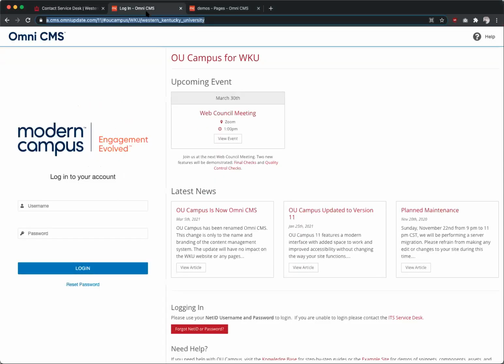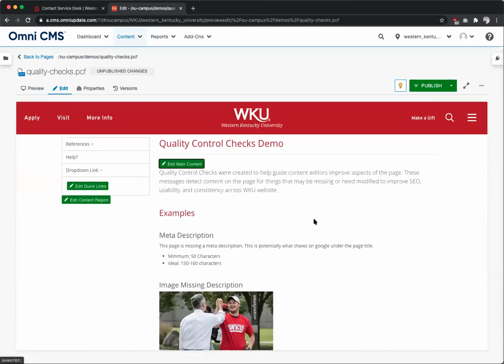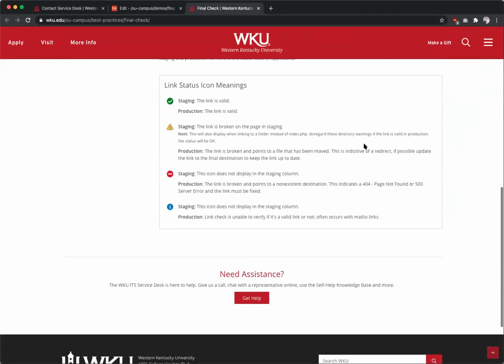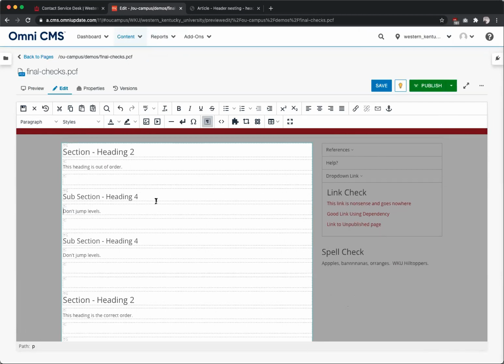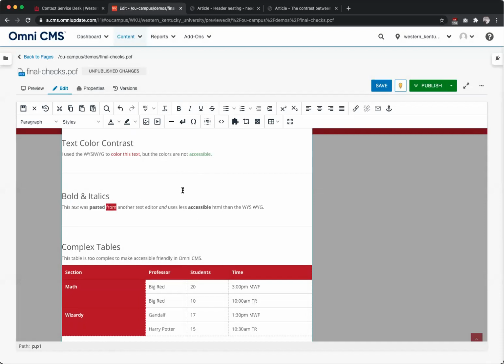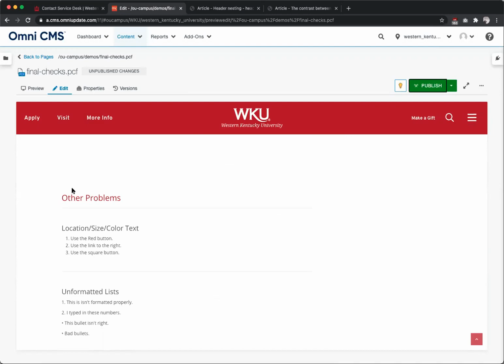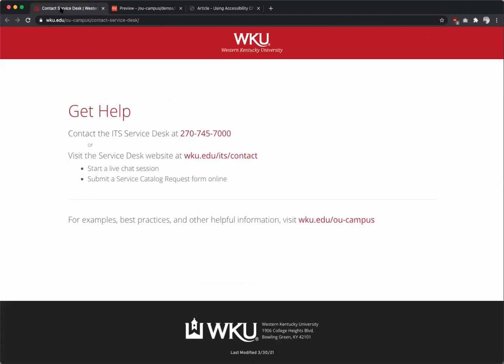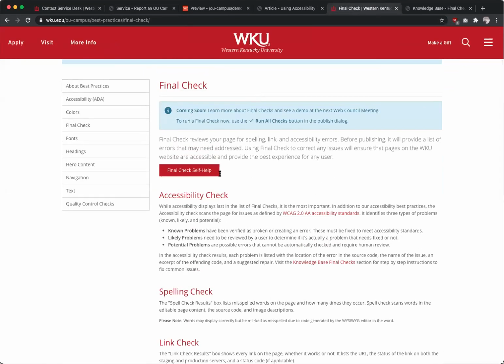Web Council Meeting (03/30/2021)